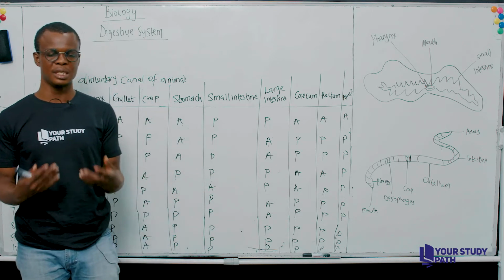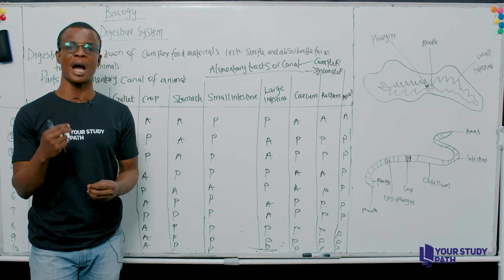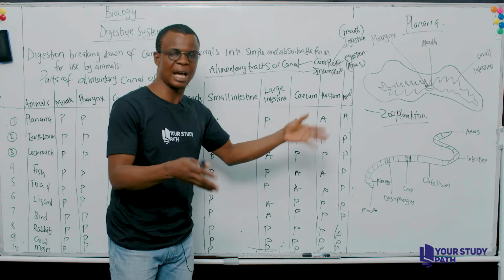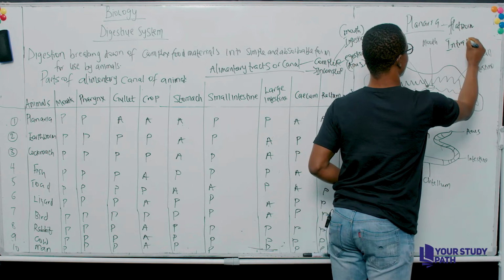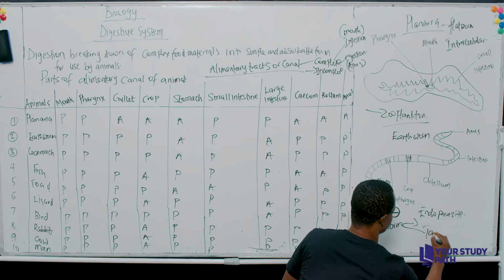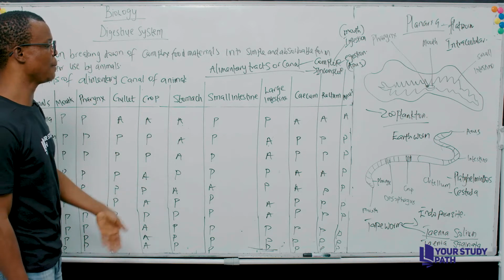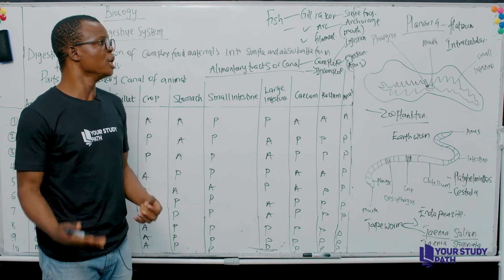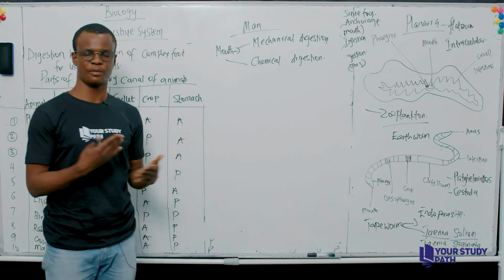DIGESTIVE SYSTEM BIOLOGY 2026 JAMB CLASS TUTORIAL YOUR STUDY PATH